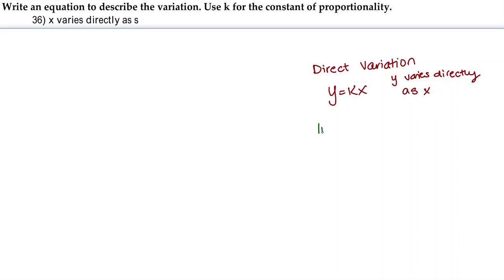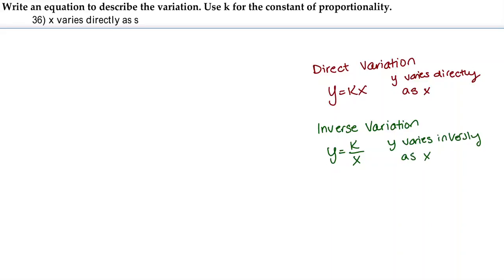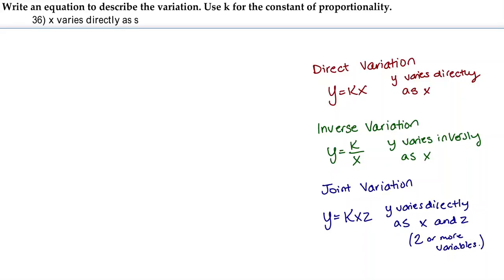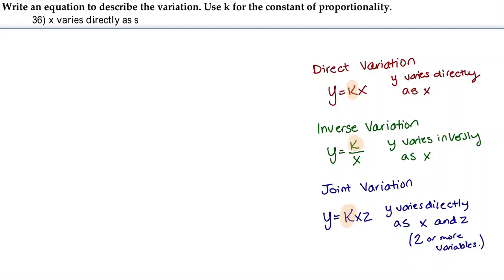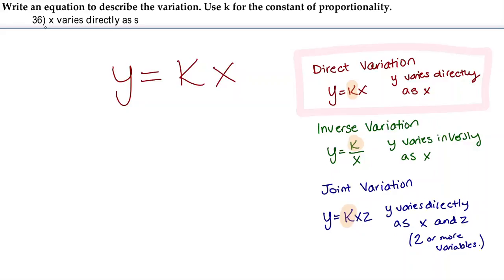36) Write an equation to describe the variation....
36) Write an equation to describe the variation. Use K for the constant of proportionality.

Recall direct, inverse and joint variation and apply the appropriate variation.